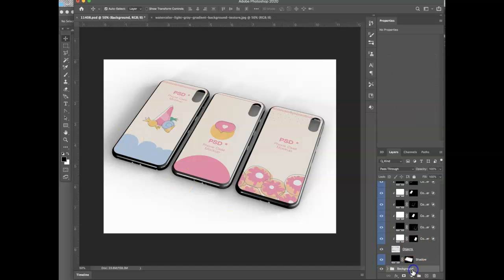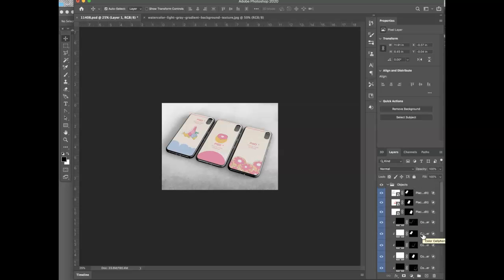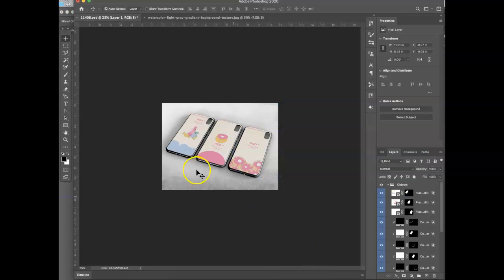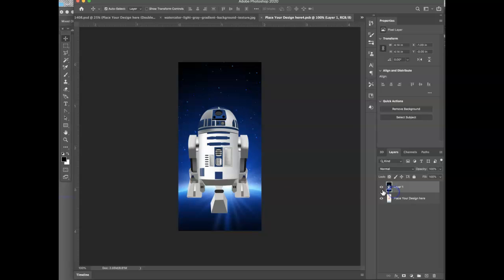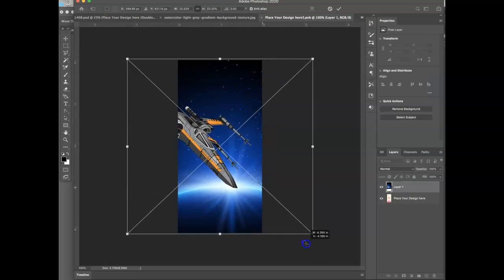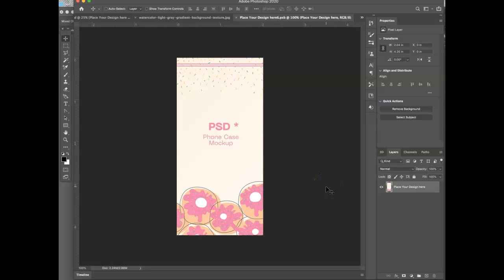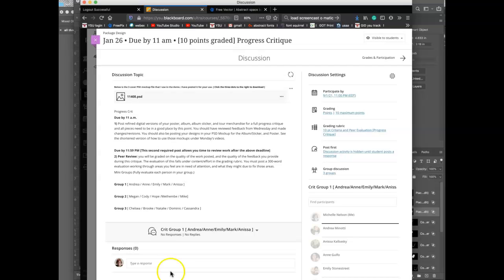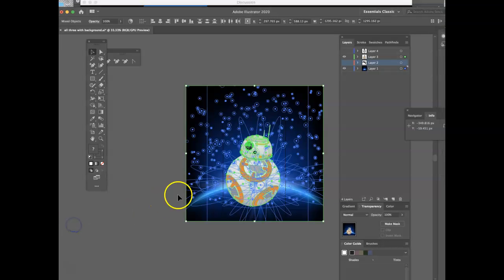YSU GID Nelson: DSGN 4864 PSD Mockup for Phone Covers